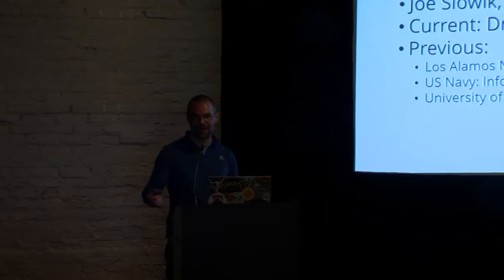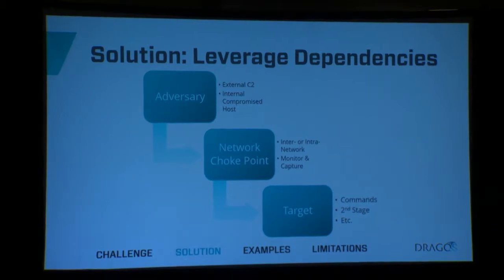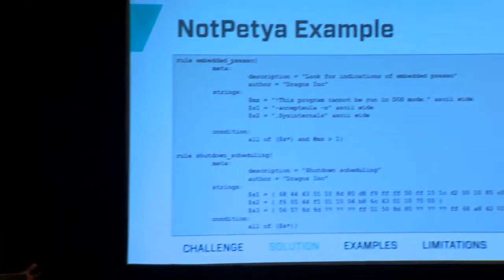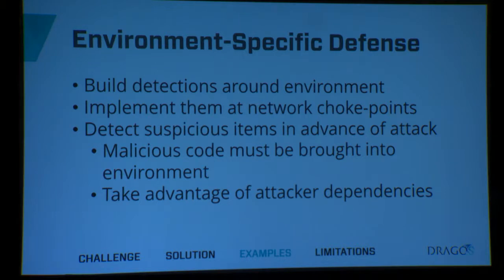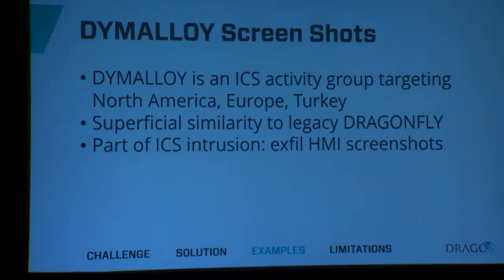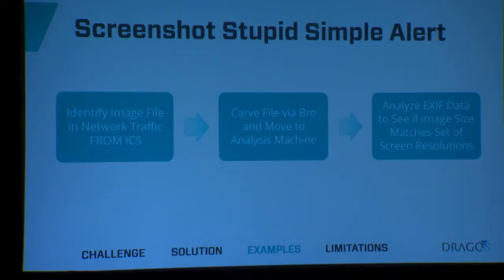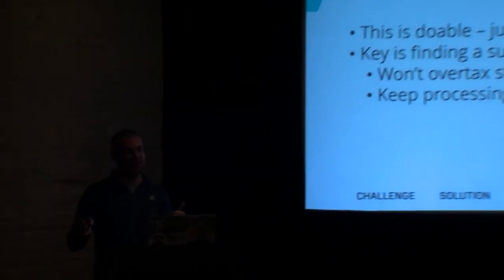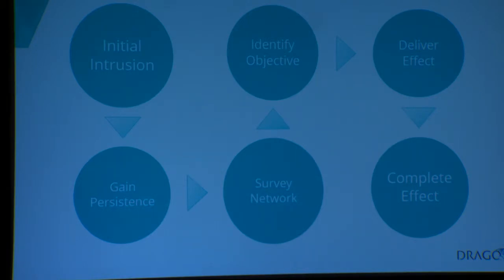Ops Track 2/1/18 3 Mind the Gap, Joe Slowik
Defenders often find themselves in a position where visibility is either not ideal, or even nonexistent – especially for host artifacts. Using the example of ICS environments, this talk will provide a case study of how network visibility via Bro can be leveraged to gain proxy visibility on the host, with a special emphasis on YARA for file analysis. The same example can be applied to other environments where defenders may have little say in host setup, but effectively control the network.